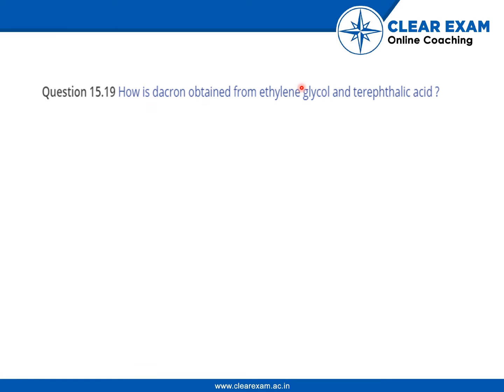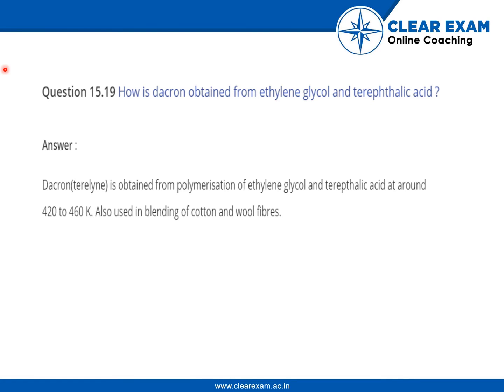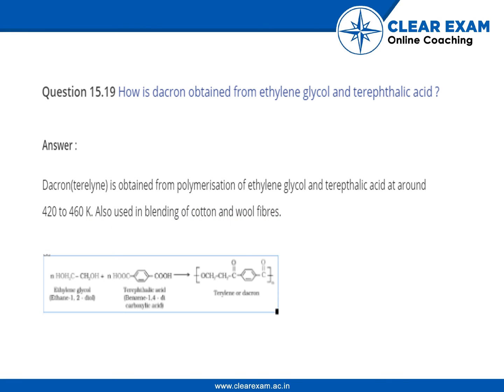12th class chemistry polymers exercise 15.1 question number 19